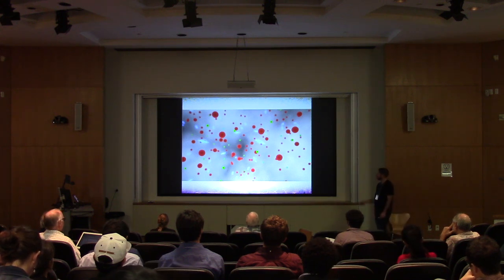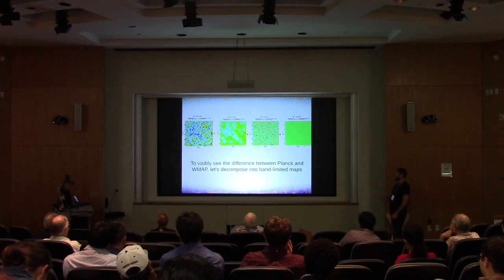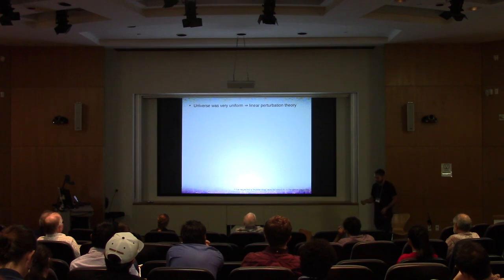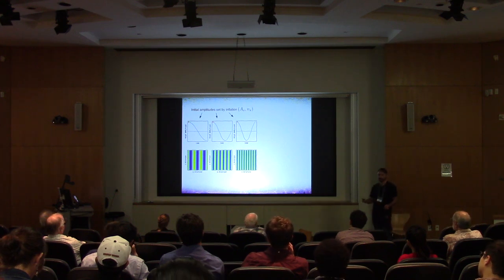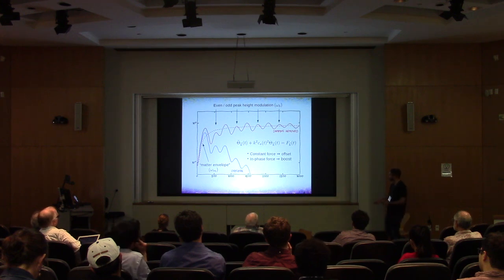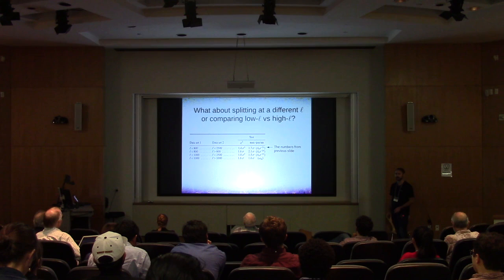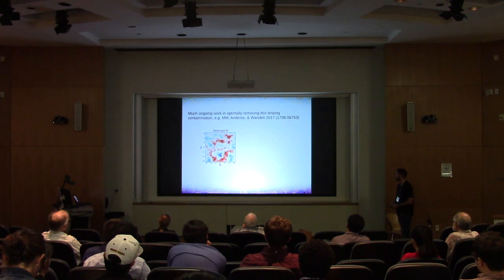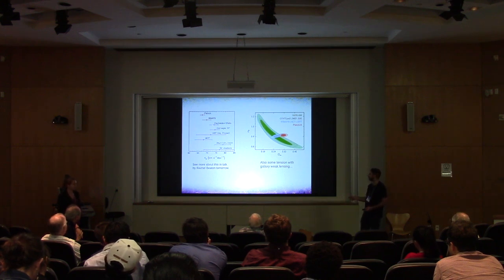BashFest 2017 - Marius Millea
"The Planck Results and Cosmic Concordance"